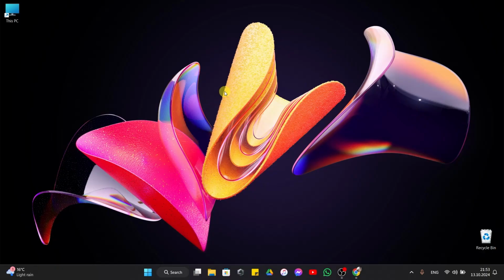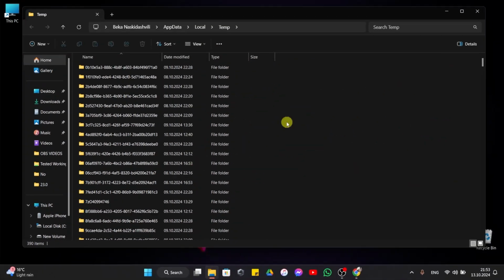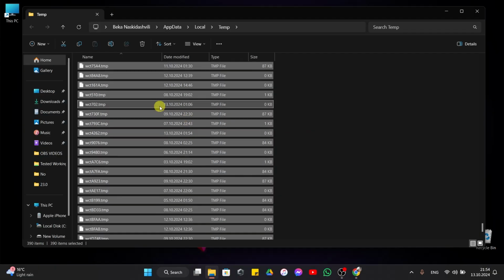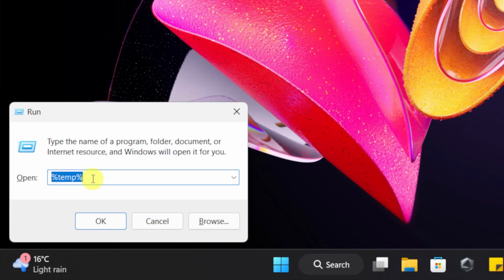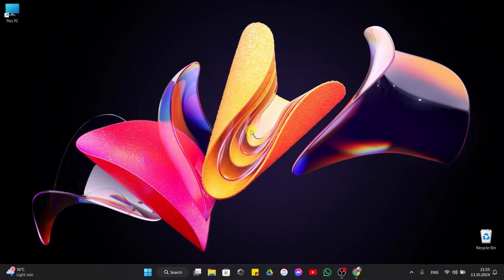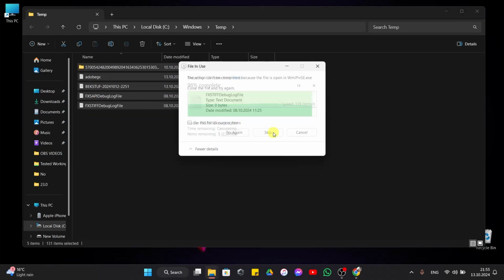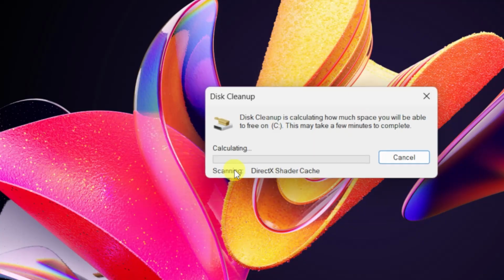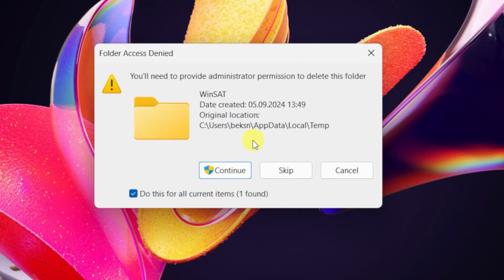How to Speed up Computer and Clear ALL CACHE & JUNK Files | Best Guide For Beginners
🚀 Boost Your PC Performance by Clearing ALL Cache & Junk Files 💻

Is your computer running slow? 😩 Want to free up space and speed up your Windows 11 or Windows 10? In this video, I’ll show you the easy way to clear all cache and junk files, including temporary files, prefetch files, and how to use Disk Cleanup. 🧹

Watch till the end to see how much space you can recover and how fast your PC can get!

✨ In This Video, You’ll Learn:
1️⃣ How to Clear Temporary Files
2️⃣ How to Clear Prefetch Files
3️⃣ Using Disk Cleanup Tool

🖱️ Windows key shortcut tips included! 😄